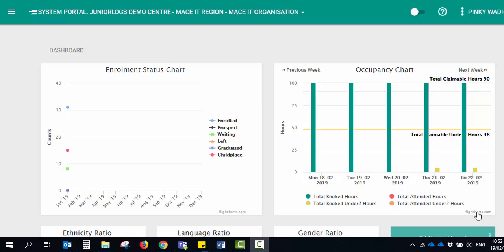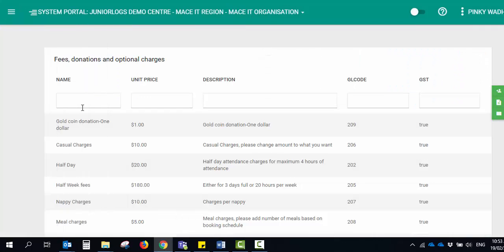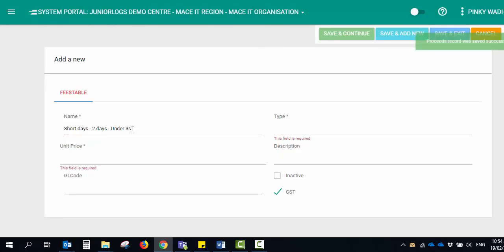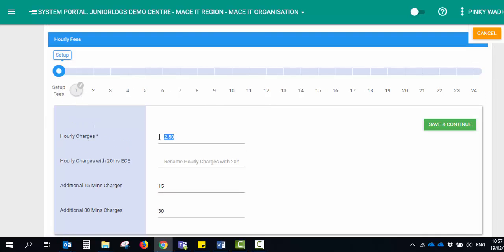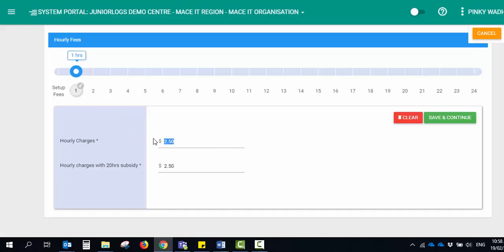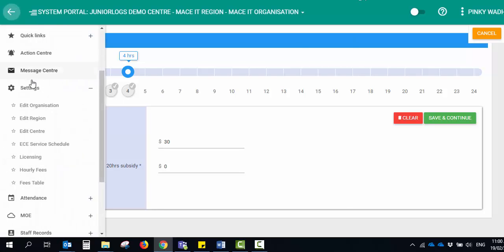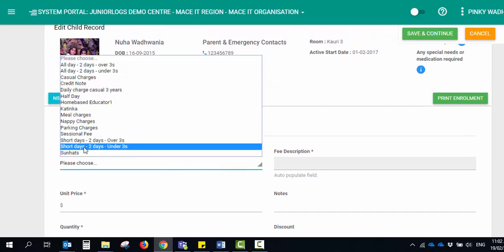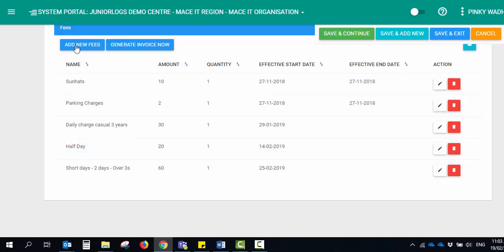How to Set up Fees in Juniorlogs | ECE Management System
In this video, we show you Smart and Flexi fee setup options - how to set them up and apply them to individual accounts.

Mace IT Services
Level 1, 3053 Great North Rd
New Lynn, Auckland, 0600